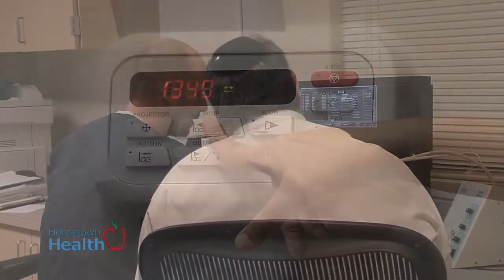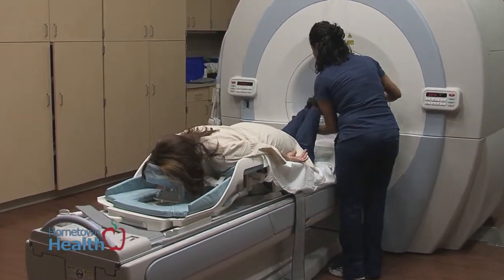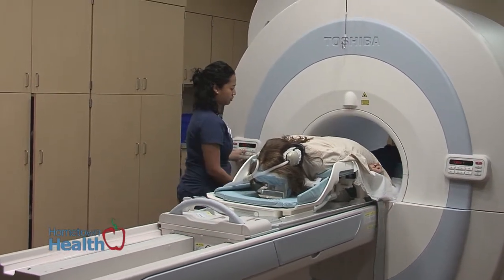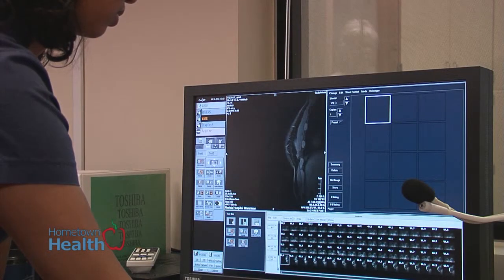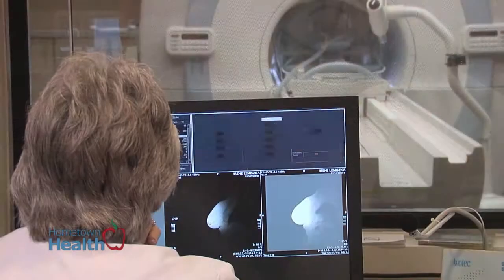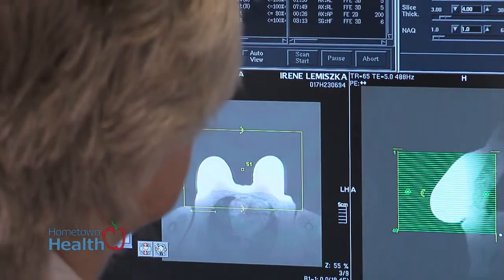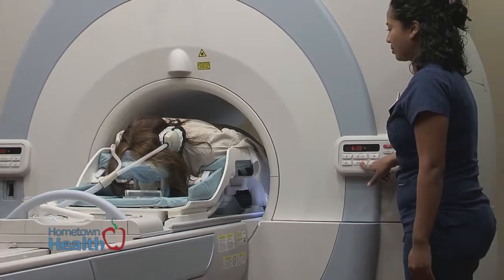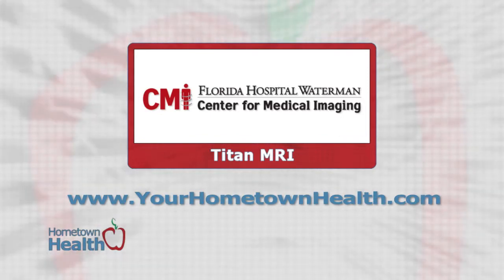Titan MRI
The Center for Medical Imaging - CMI, continues to raise the bar of medical imaging here in the community with the new Toshiba Vantage Titan MRI.

Radiologist, Dr. Ram Krishnan and Surgical Oncologist, Dr. Borys Mascarenhas explain how this top-in-technology MR is absolutely crucial in the diagnostic detection of breast cancer.